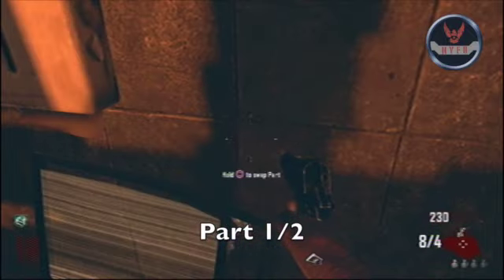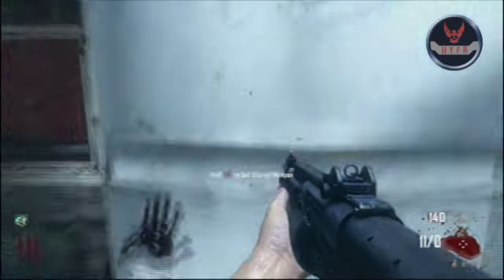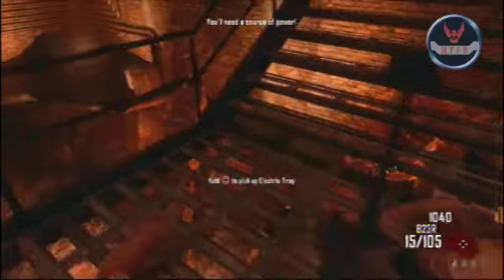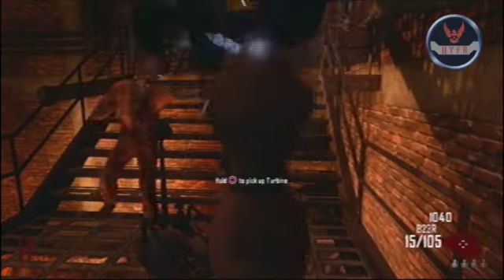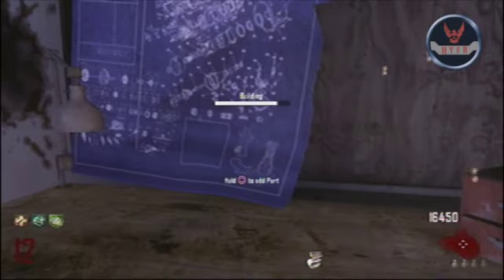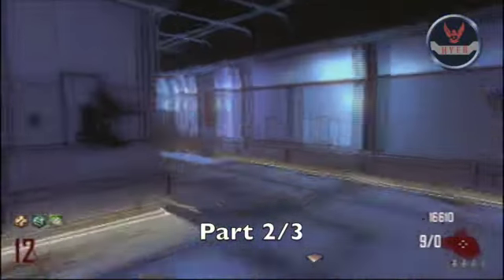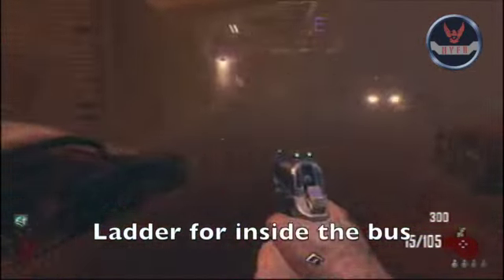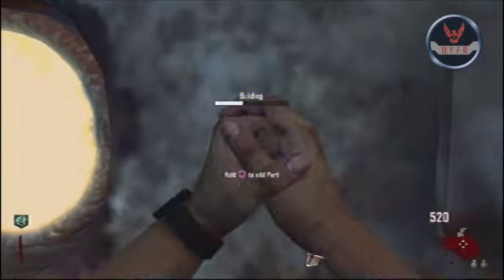How to Build Everything in BOII Zombies Tranzit